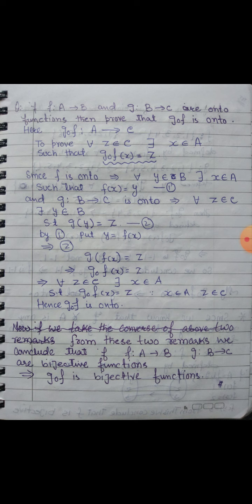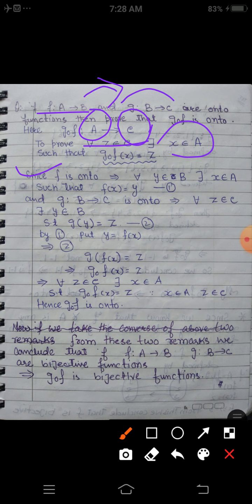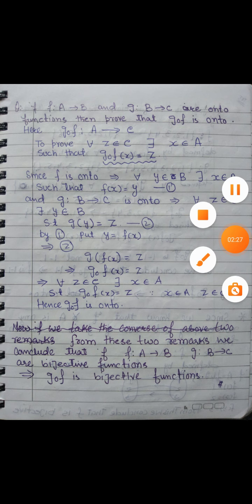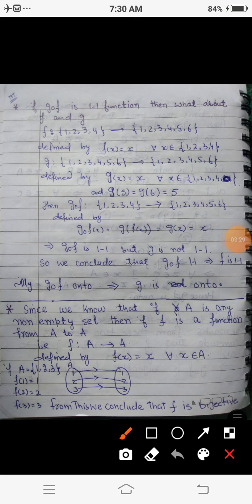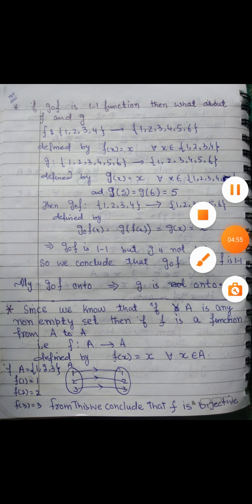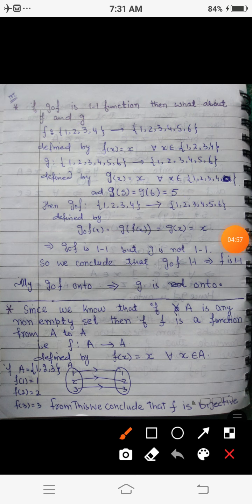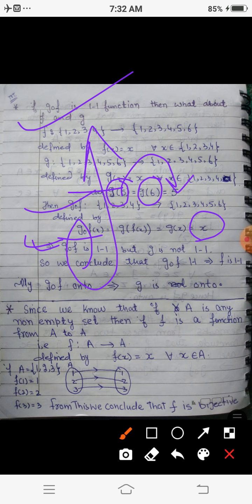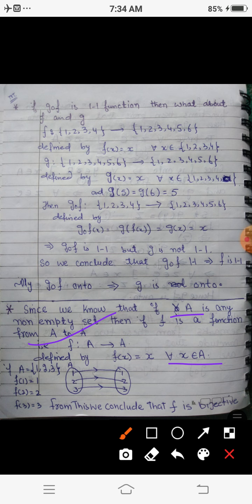composition of two functions lecture #3